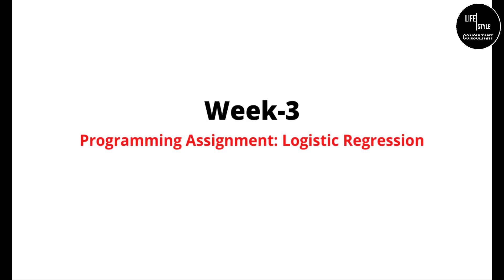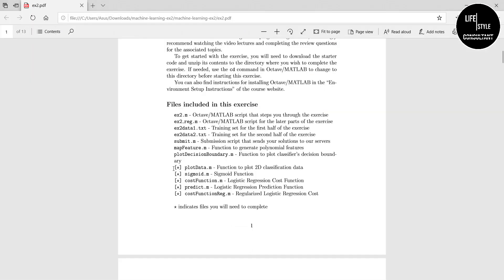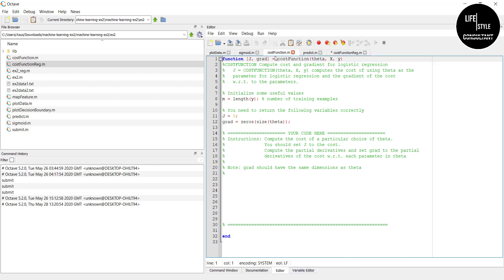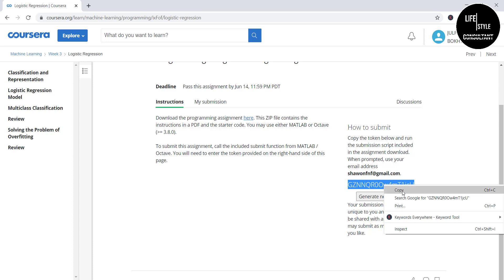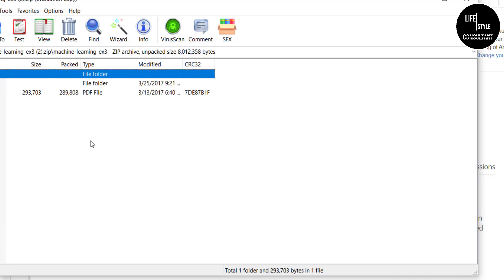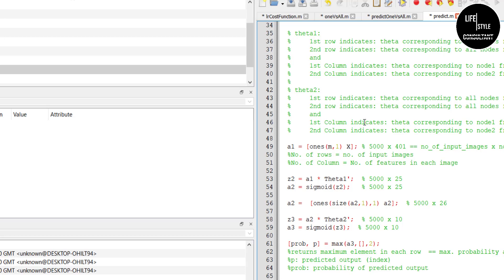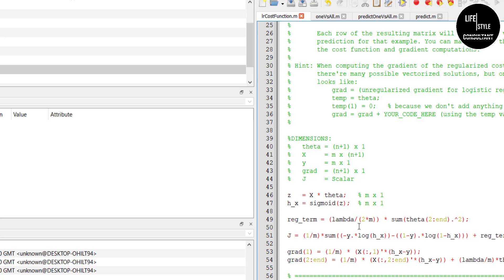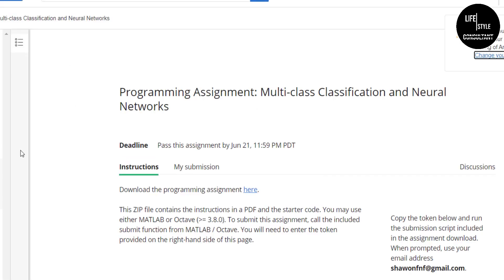Machine Learning From Stanford University | Coursera | Week 3-4 | All Quiz & Assignment Answer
To Get Any Coursera Course Answers.

User Content
The Services enable you to share your content, such as homework, quizzes, exams, projects, other assignments you submit, posts you make in the forums, and the like ("User Content"), with Coursera, instructors, and/or other users. You retain all intellectual property rights in, and are responsible for, the User Content you share.

Machine Learning From Stanford University | Coursera |  All Quiz & Assignment Answer.
Machine learning is the science of getting computers to act without being explicitly programmed. In the past decade, machine learning has given us self-driving cars, practical speech recognition, effective web search, and a vastly improved understanding of the human genome. Machine learning is so pervasive today that you probably use it dozens of times a day without knowing it. Many researchers also think it is the best way to make progress towards human-level AI. In this class, you will learn about the most effective machine learning techniques, and gain practice implementing them and getting them to work for yourself. More importantly, you'll learn about not only the theoretical underpinnings of learning, but also gain the practical know-how needed to quickly and powerfully apply these techniques to new problems. Finally, you'll learn about some of Silicon Valley's best practices in innovation as it pertains to machine learning and AI.